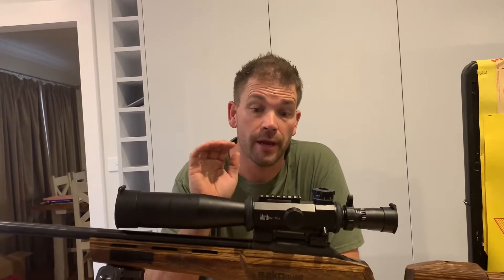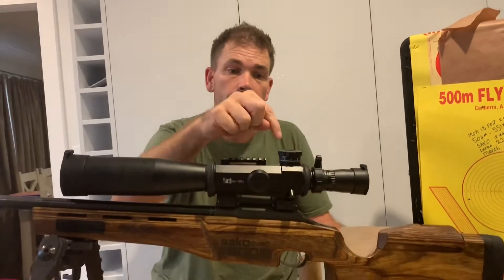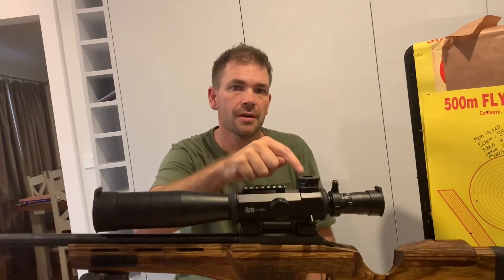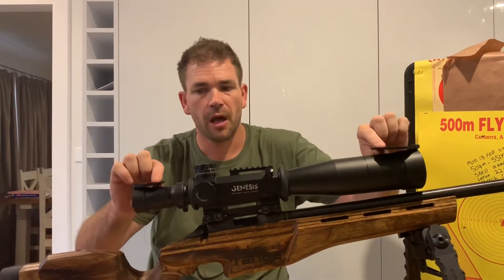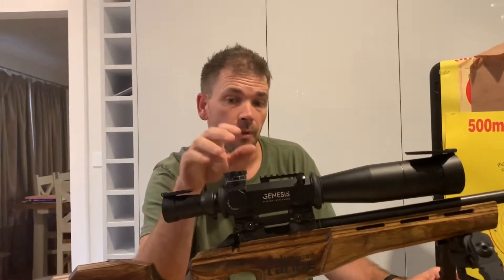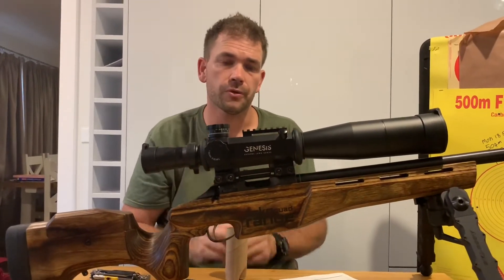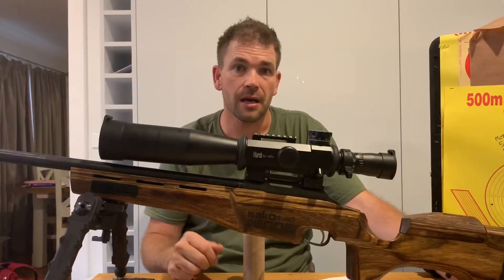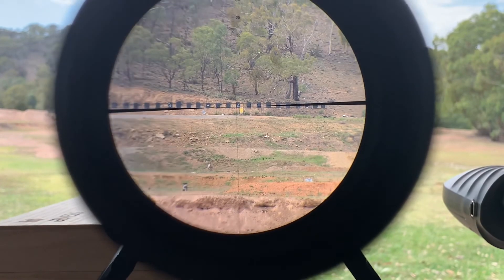March scope Genesis review 2/3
Part 2/3 March Scopes Genesis rifle scope review
The single most amazing scope I have ever look through just awesome.

*1st focal plane
*Optically center reticle from zero to max elevation.
*400MOA or 114mil-rad of elevation
*Integral mounting system
*0.05 click value
* illuminated and non available
* Max elevation and Max windage maybe dialled simultaneously.
*wide angle eye piece.
*6- to -60 power magnification.
*Focus from 20m
The list is ongoing

BRT Shooters Supply

Regards Tristan